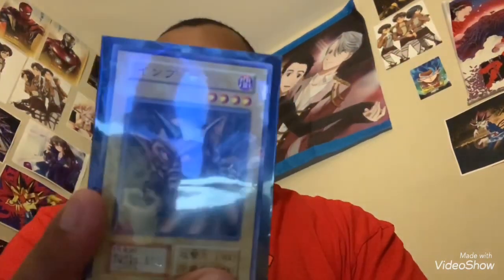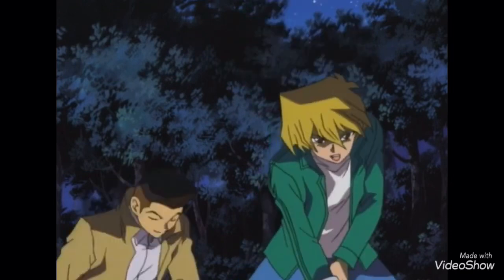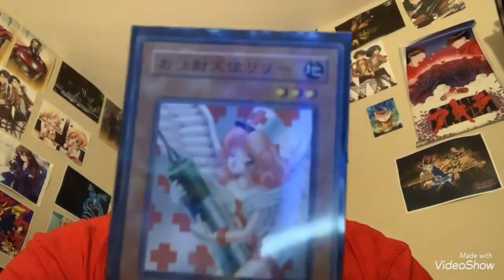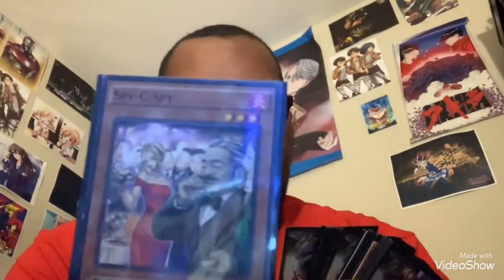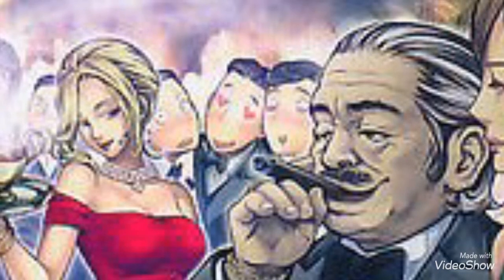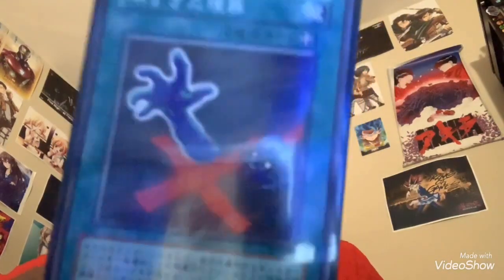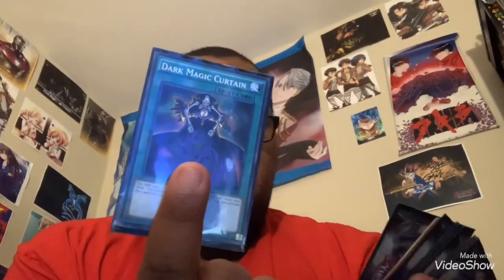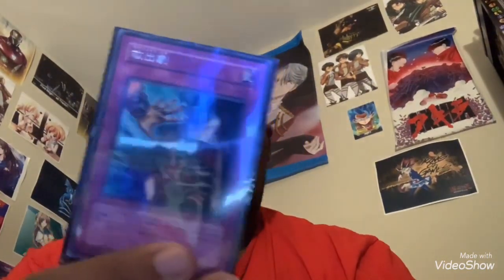Censored VS Uncensored Yu-Gi-Oh! Card Collection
Hey guys, today I’m showing off my censored and uncensored Yu-Gi-Oh! cards. For a long time when I was a kid I honestly thought that Yu-Gi-Oh! was indeed kid friendly, but I was wrong haha. Hope you all enjoy.